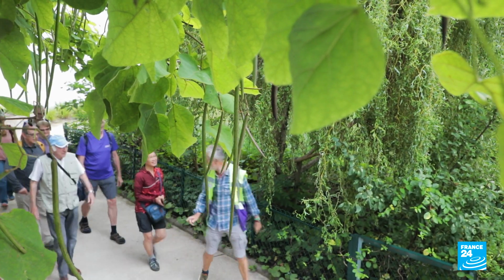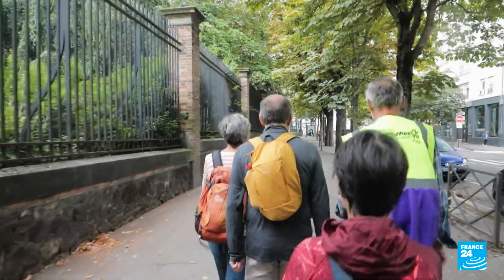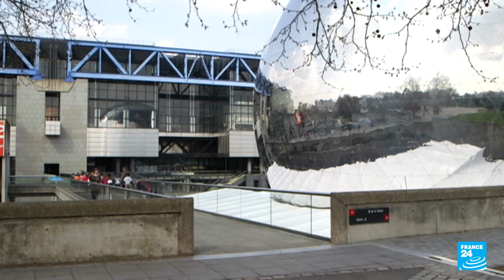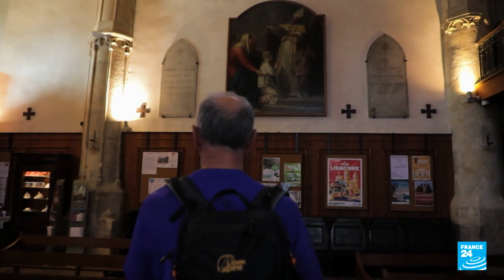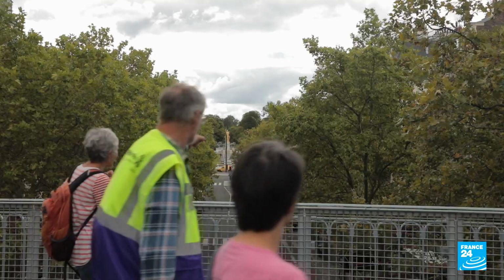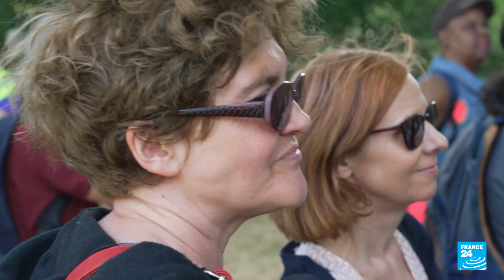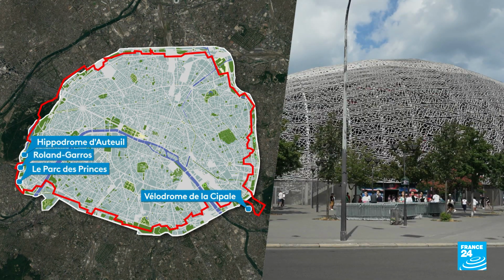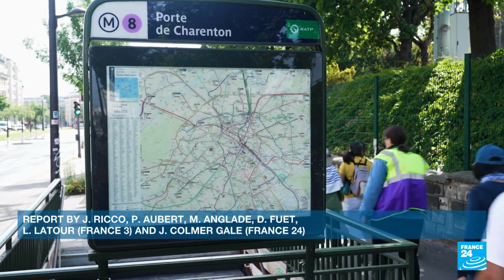Hiking in the heart of Paris: GR75 route celebrates landmarks past and present • FRANCE 24 English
A hiking trail in the heart of Paris is giving ramblers a chance to escape from the hustle and bustle of the city… without escaping from the city itself. The GR75 route celebrates the highlights of Olympic Paris, such as the Cipale velodrome, which hosted the events in 1900 and 1924. For hikers, it is a way to get in the spirit of the games ahead of the Olympics next year. Our colleagues at France 3 and Jack Colmer Gale have this report.